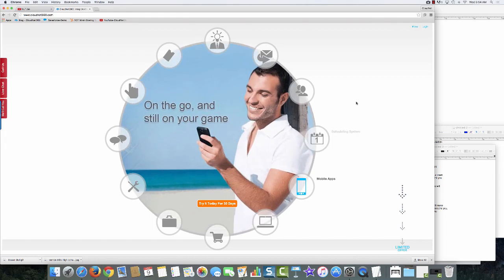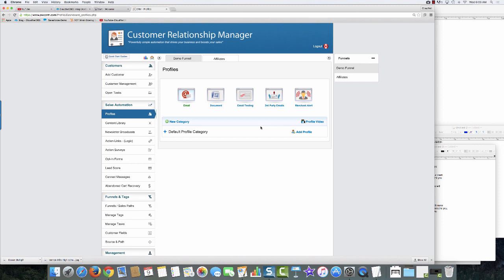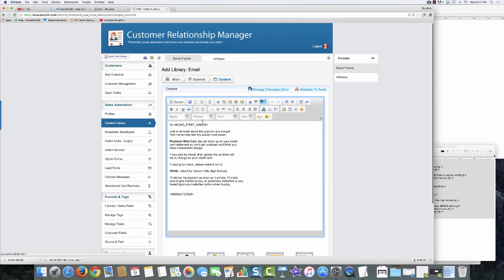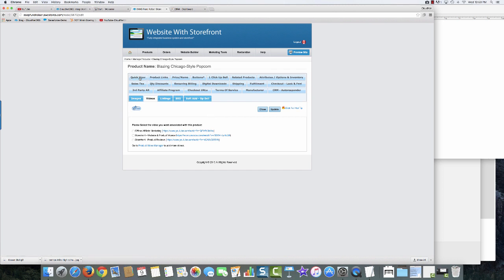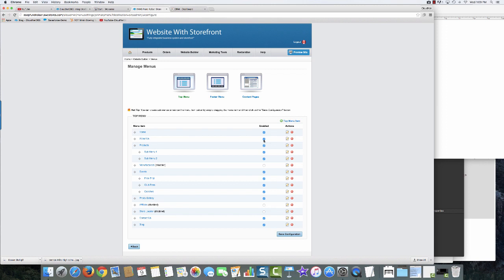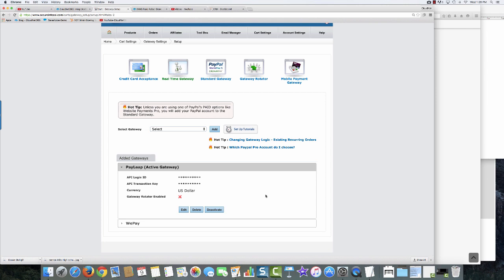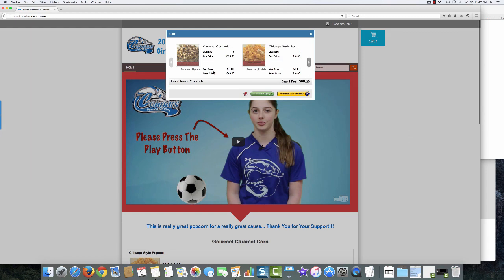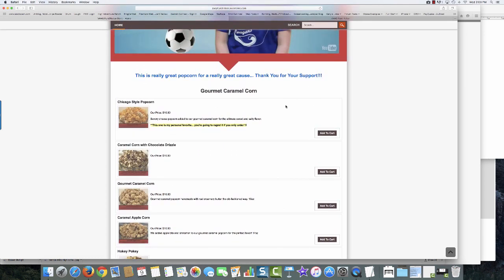From Zero to Business In 1 Hour... Or Less!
- Others claim they can do it but this video records exactly what we do and how we do it. If you've ever wondered how difficult it will be to start your own online business, now you'll know with irrefutable video proof.